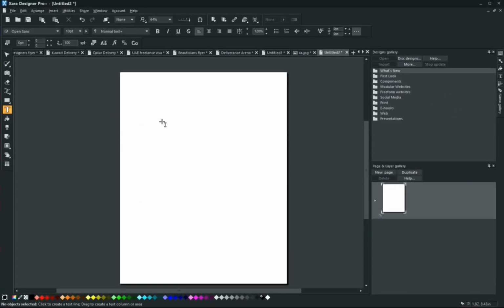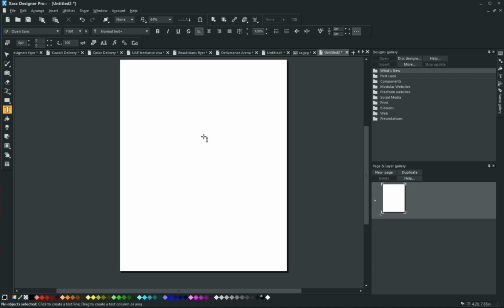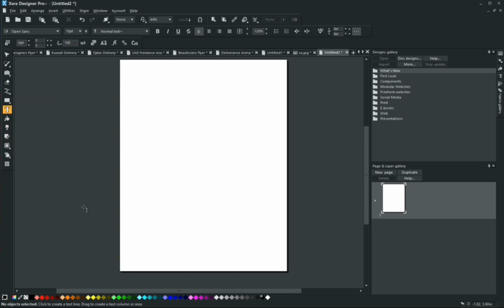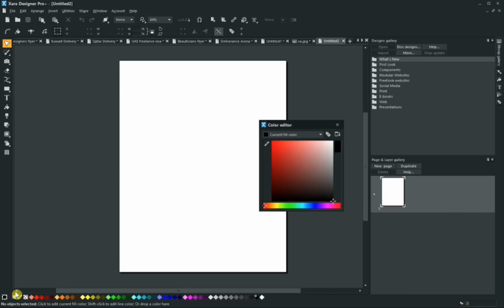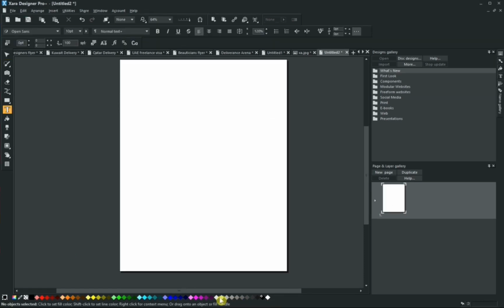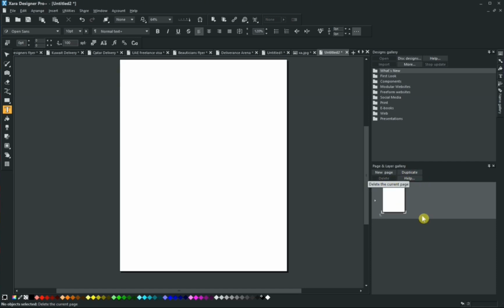Introduction to Xara Designer Pro Interface and Tools Overview Episode 1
The first episode of my Xara Designer Pro  Course. I intend to teach all aspects of Xara Designer Pro in the upcoming weeks and in this episode we start by having a look at what Xara can do, the tools, interface elements, panels, bars and where everything is. I use the latest version of Xara Designer Pro

In the next lessons we will explore each tool individually, look at what parameters they have and how to use all the Xara functions. By the end of this course, you will be able to use Xara comfortably to design graphics, illustrations and more.